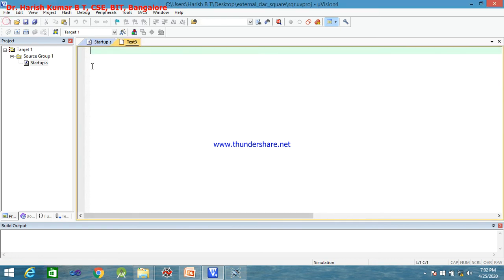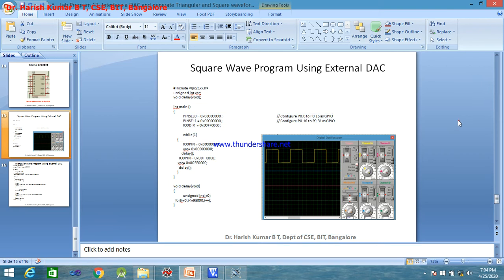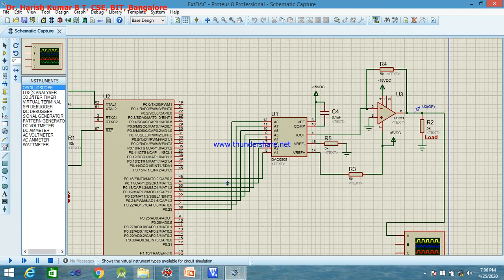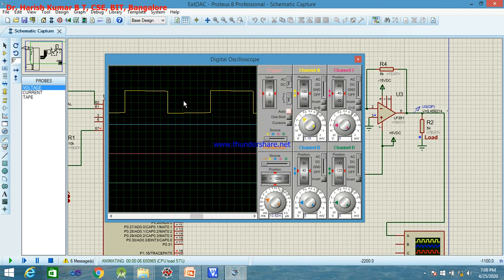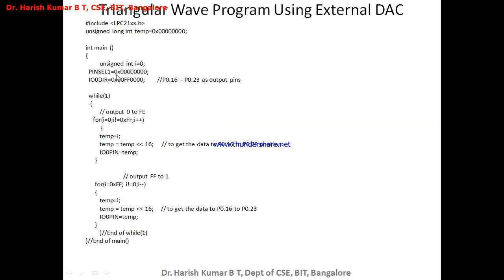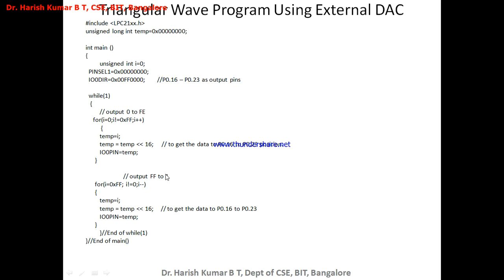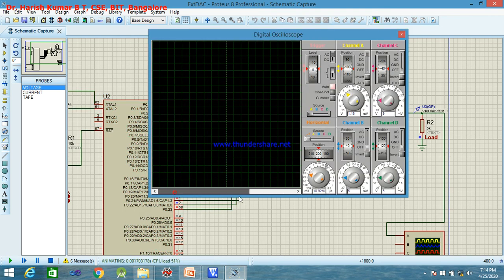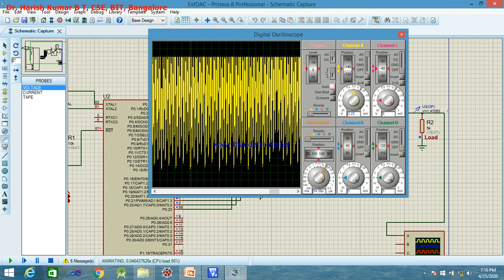PART B Program -13 Interfacing External DAC to Generate Square and Triangular Wave 3 of 3